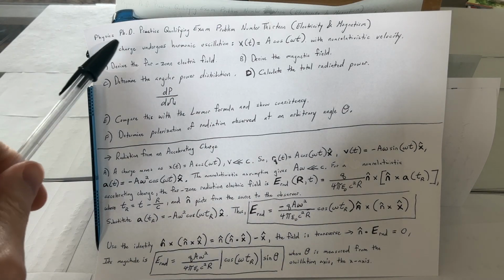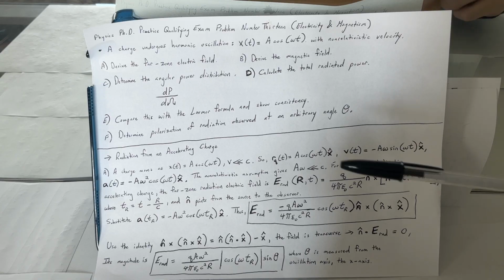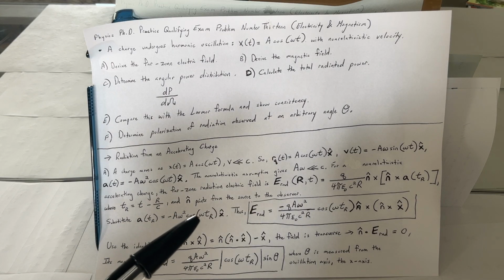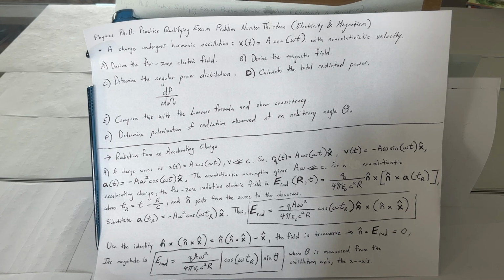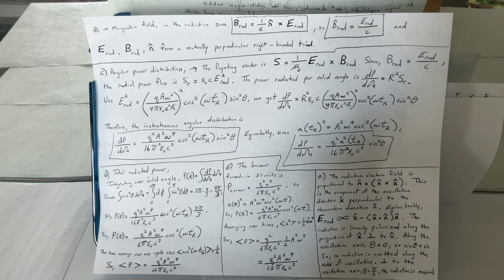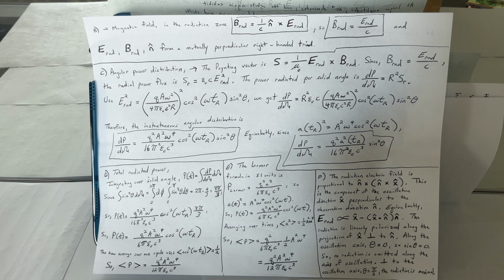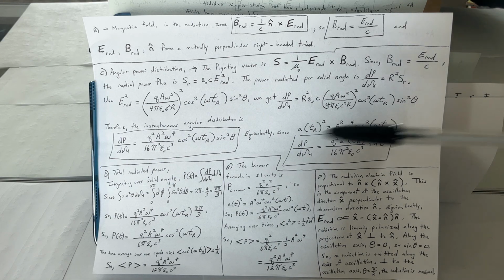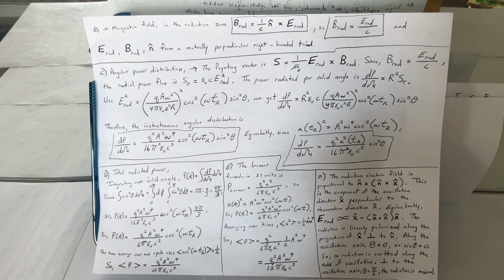Physics Ph.D. Qualifying Exam Practice Problem Number Thirteen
Electricity & Magnetism- Radiation from an Accelerating Charge